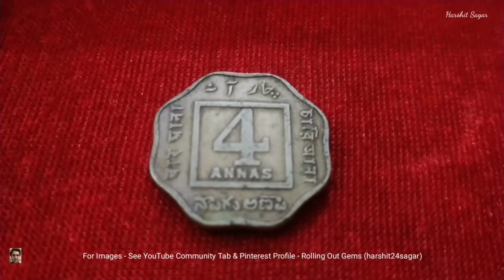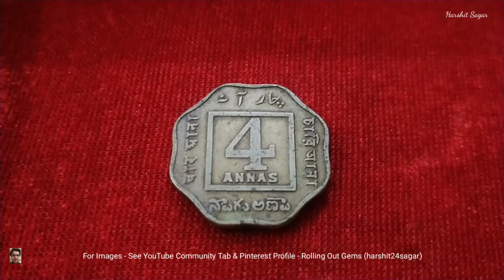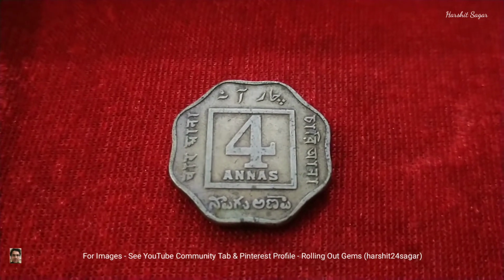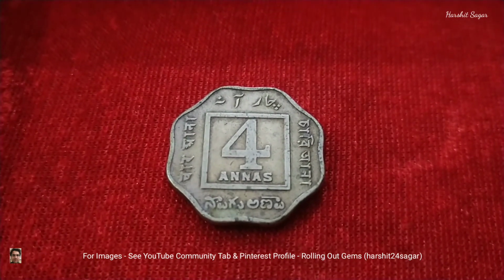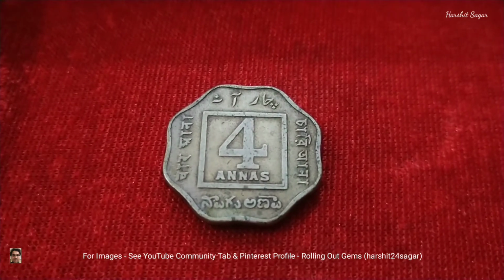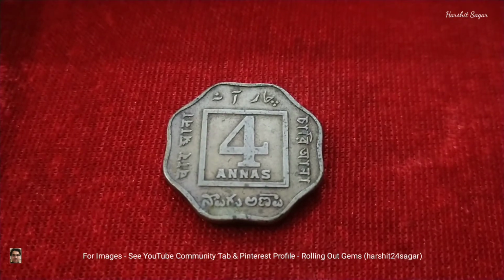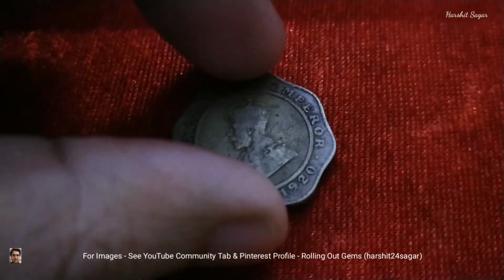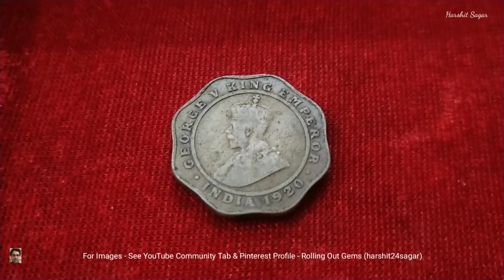Four Annas 1920 | 4 Annas 1920 | Rare British India Coin | King George V | Monarch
Pinterest Profile - Rolling Out Gems (harshit24sagar)

Struck / minted under British India rule (British Raj).
Pre Independence / Colonial Era - 20th Century
Non-cooperation movement | Mahatma Gandhi | Mohandas Karamchand Gandhi | Pre Independence Movement | Dandi Movement | Satyagraha | Salt March | Swaraj | Civil Disobedience |

Subash Chandra Bose | Bhagat Singh | Jawaharlal Nehru | Motilal Nehru |  Chittaranjan Das | Abul Kalam Azad

British India Coin - King George V - 4 Annas 1920 | Four Annas 1920 |
Rare Anna Coin | Rare Anna | Rare British India Coin
Four Annas Coin | 4 Annas Coin

Copper Nickel Coin | Bronze Coin | Copper Coin | Silver Coin
British India Silver Coin | British India Copper Coin | British India Bronze Coin | British India Copper Nickel Coin

Commonwealth / Commonwealth Nation / Commonwealth Country / Imperial
Rich History / Heritage